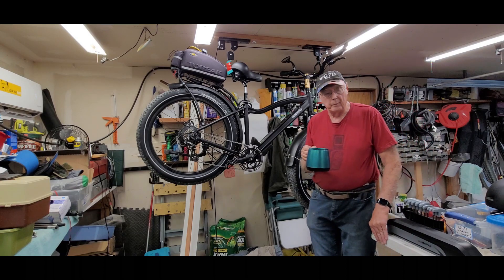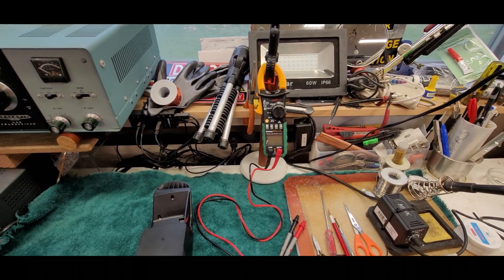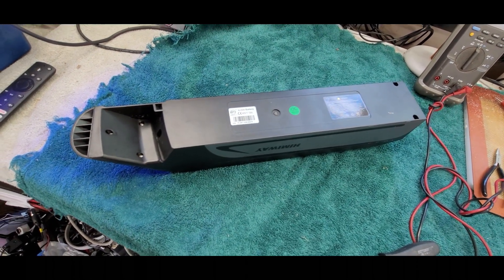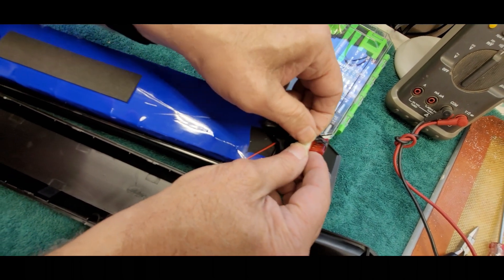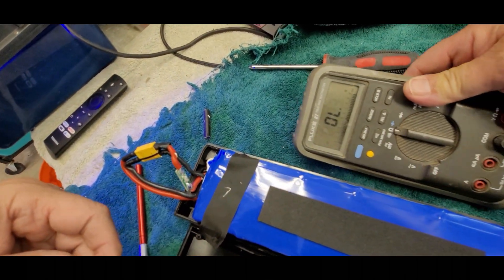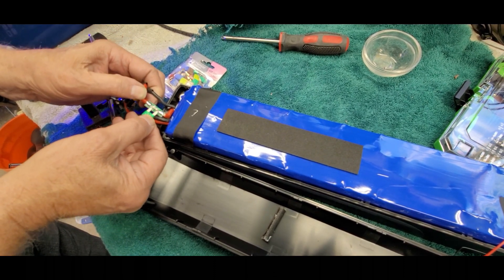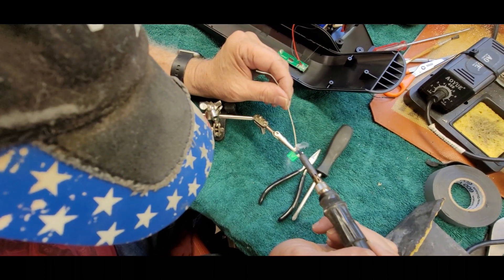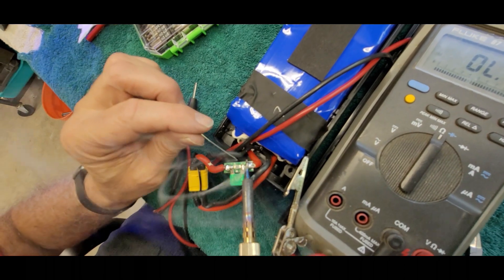Himiway E-Bike Battery FUSE Replace procedure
While waiting on my replacement motor controller for my Himiway Cruiser I decided to open up the battery (with Himiway company permission) and replace any blown fuses cause by the MOSFET failure in the motor controller. I did the video to help any owners in the future with a similar problem. I am not a paid Himiway employee or anyway compensated by them in any fashion. Proceed at your own risk. I have a degree in electronics and have worked in the field for many years.If you are not comfortable working with electronic equipment, it may be advisable to take to someone who does. I hope this will help someone in the future !   Mike 73, WG7D